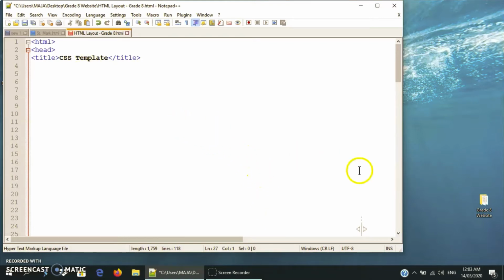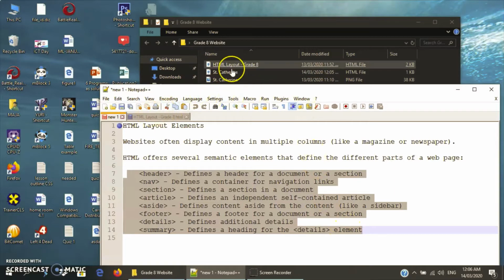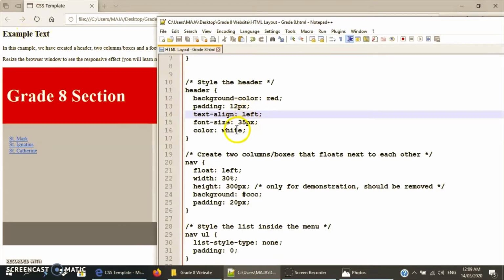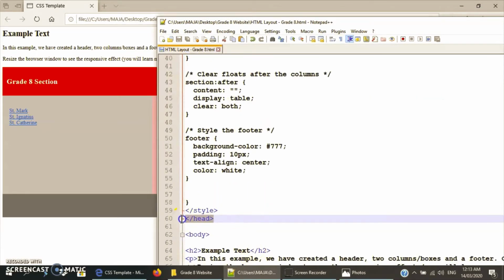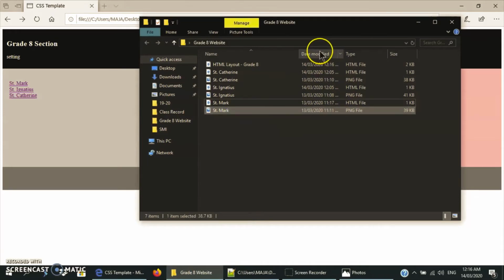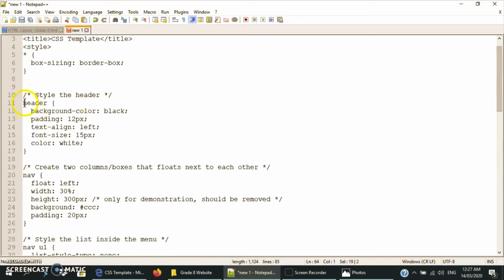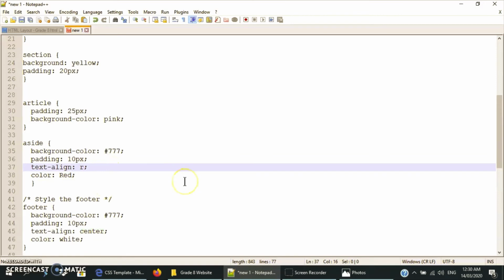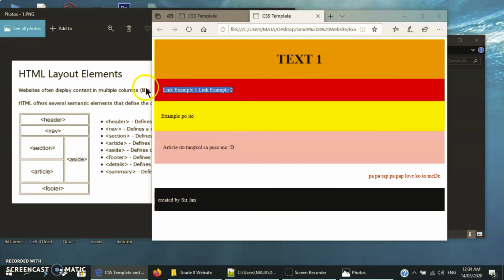Grade 8 - Web Development - CSS: Styles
made for Grade 8 students of Sir Jan Icasa. SY 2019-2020